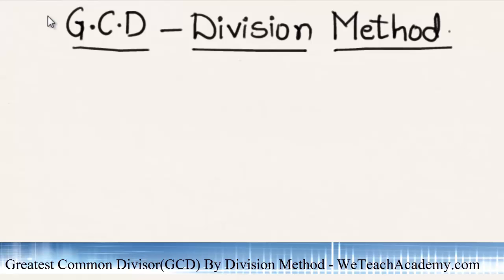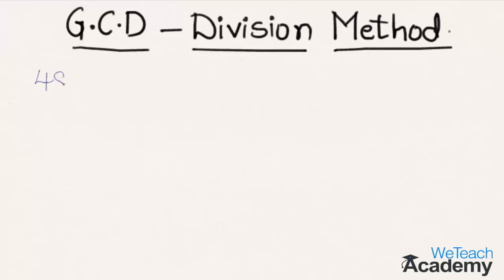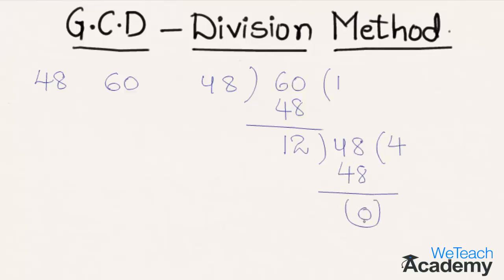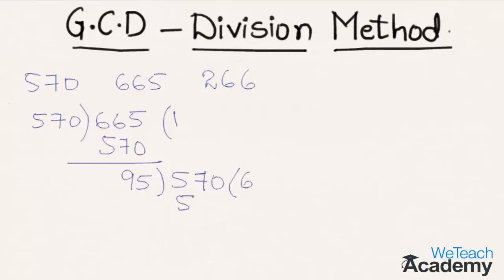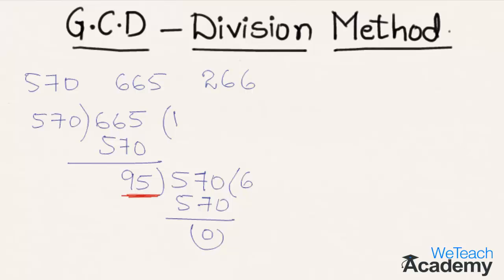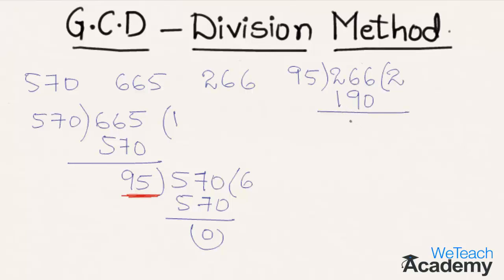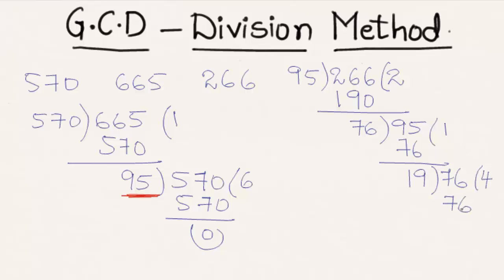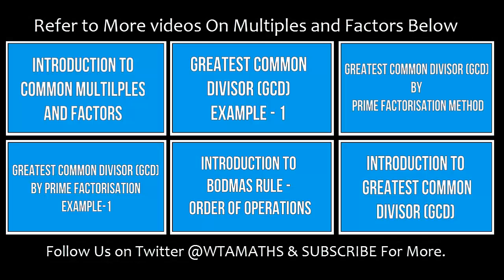How To Find The Greatest Common Divisor(GCD) By Division Method - An Introduction / Maths Arithmetic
Let's learn how to find the GCD/HCF by division method with the help of some solved examples.